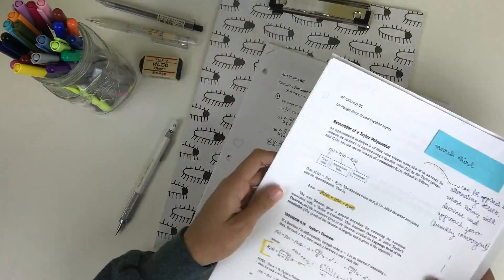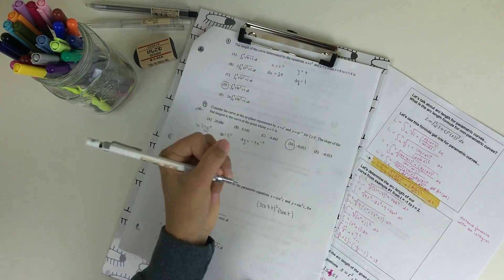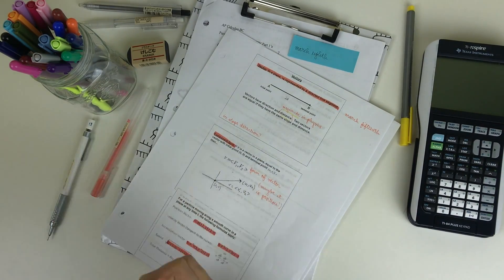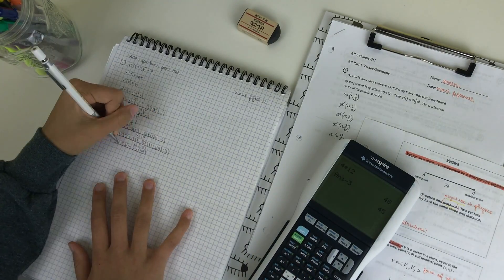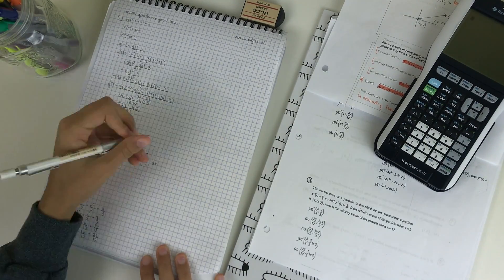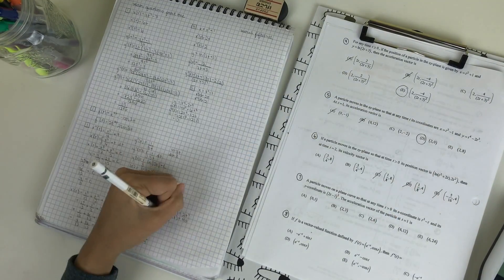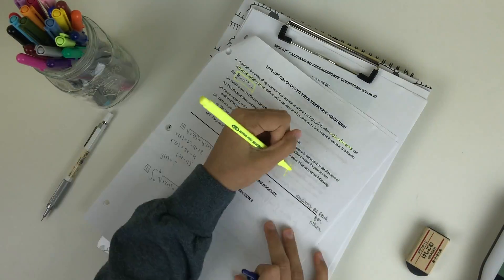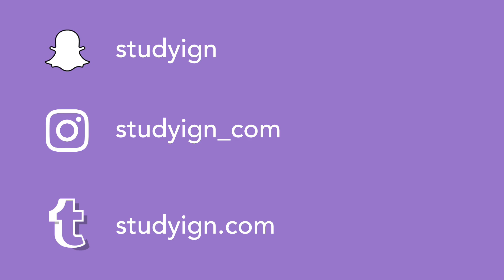study with me: ap calculus